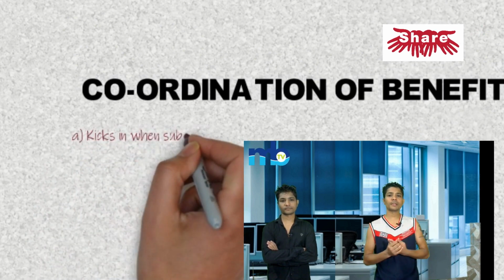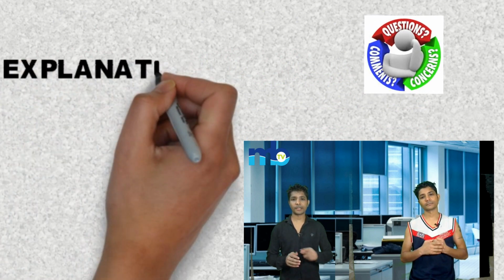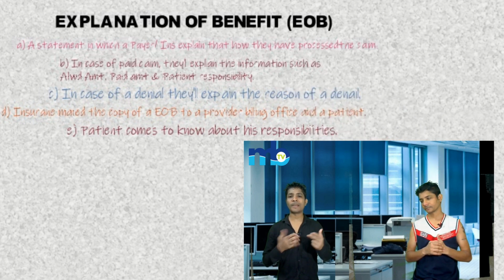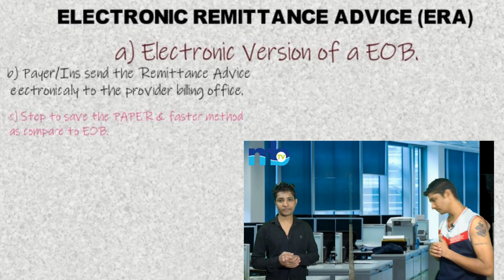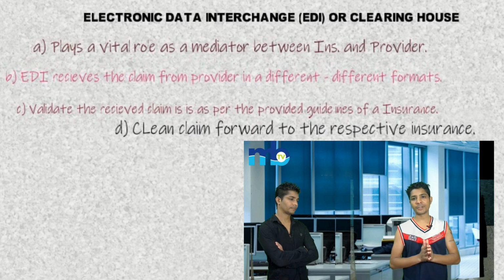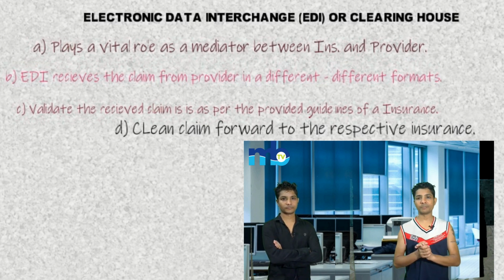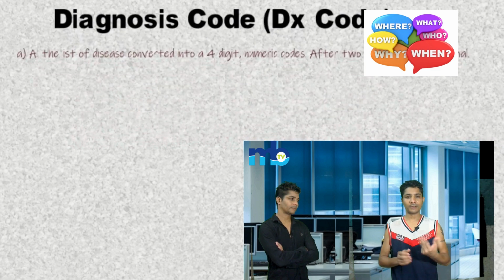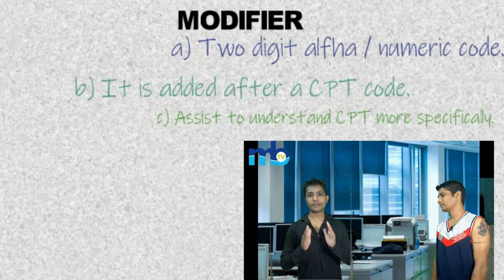Medical Coding & Medical Billing - MEDICAL BILLING GLOSSARY - III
Medical Billing Glossary- COB, EOB, ERA, EDI, Dx, CPT & MODIFIER.